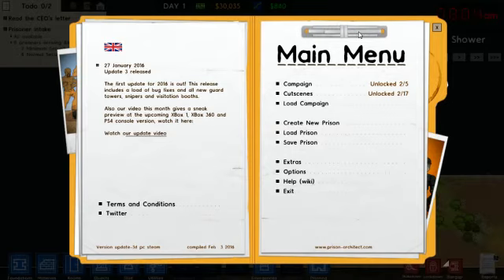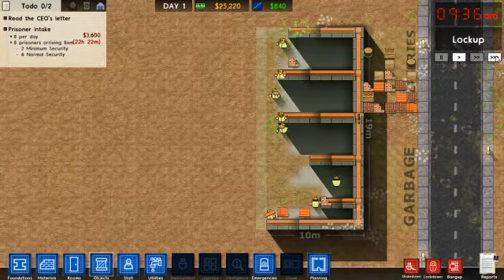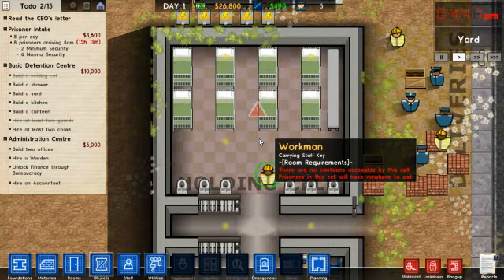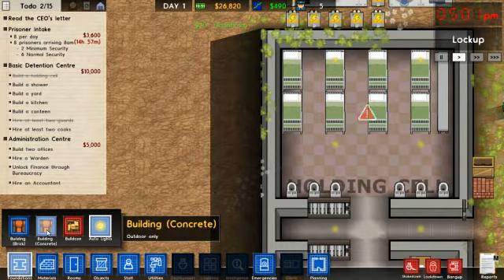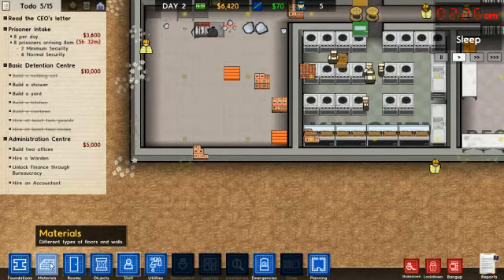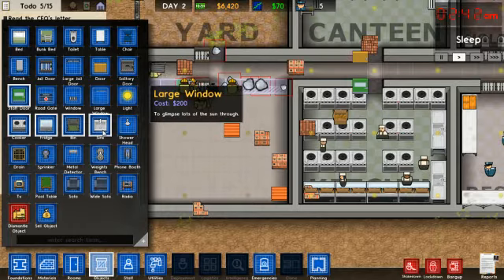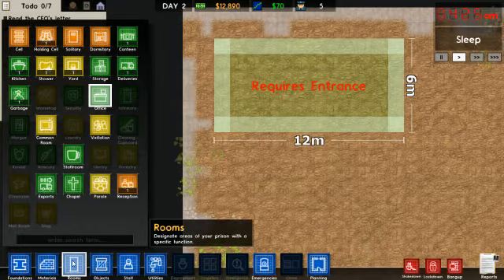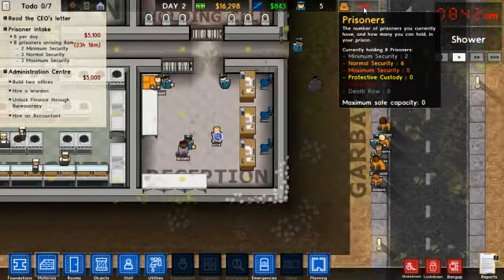prision arcetect 1 lp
sory the vidieo is over 2 hours long